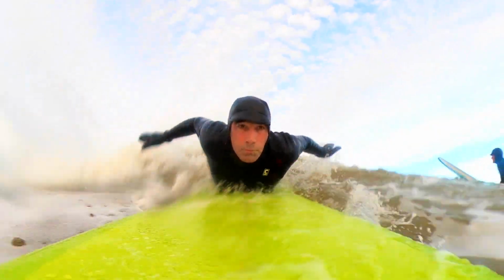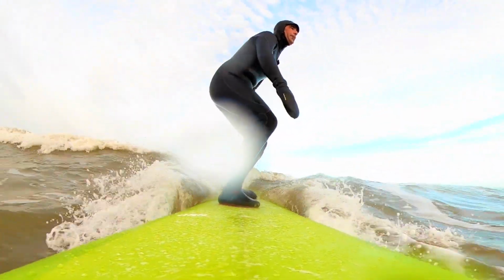Longboard Surfing / the POP-UP / Where to land your feet for stability and better direction control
Making this video made me really realize how important  it is to sometimes go back to basics and tidy up some messy habits.

I go into detail explaining the advantages to landing with your feet on the stringer and also the advantages of not landing with your feet directly on the stringer.

I hope you enjoy and thanks for the stoke!